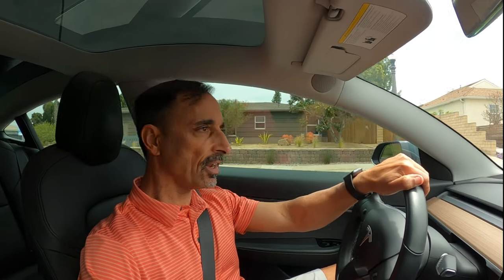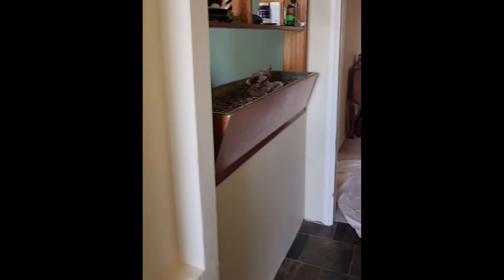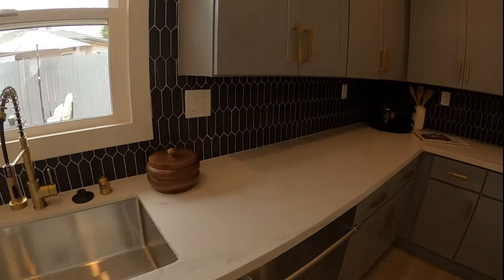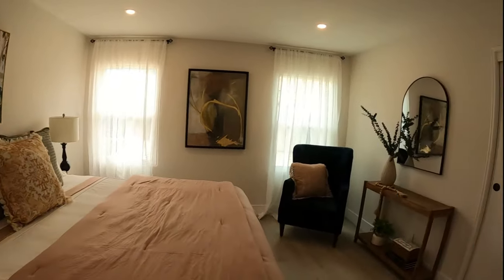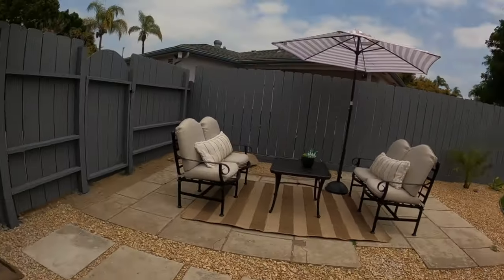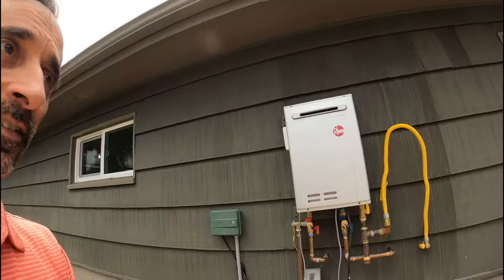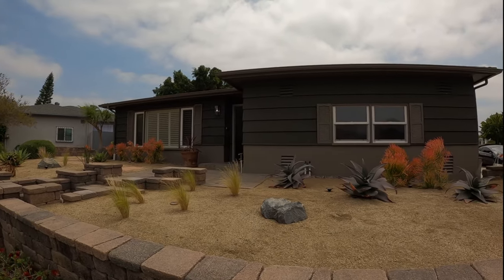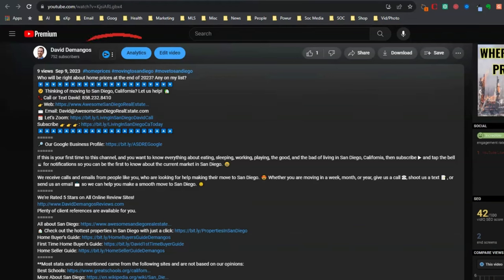What Does $1,300,000 Get You in San Diego 2024 | Living in San Diego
🤔 Thinking of moving into or out of San Diego, California?
🆓 FREE RESOURCES:
🏠REAL ESTATE AGENTS! WE ARE EXPANDING!